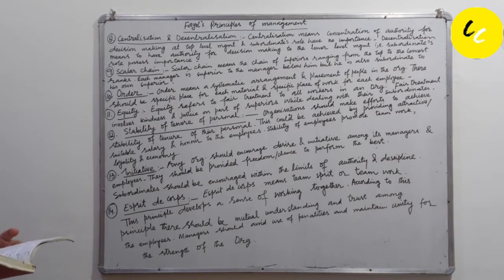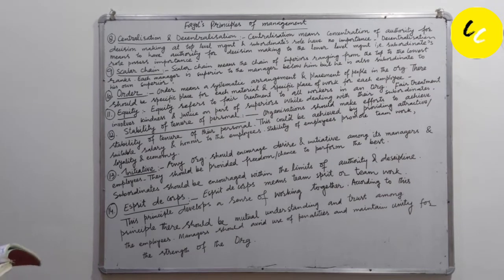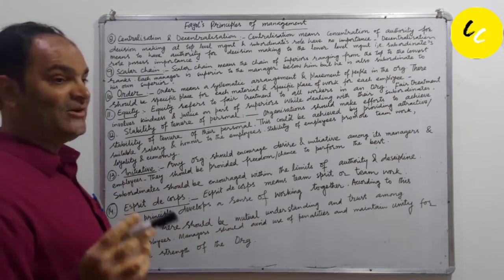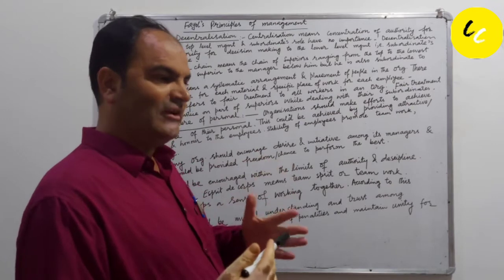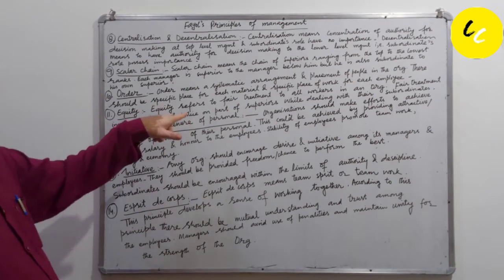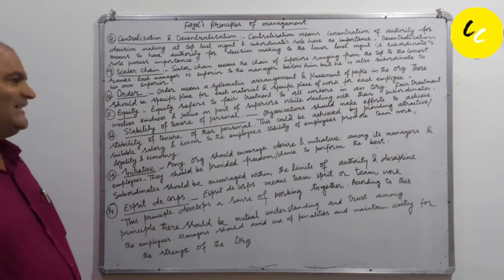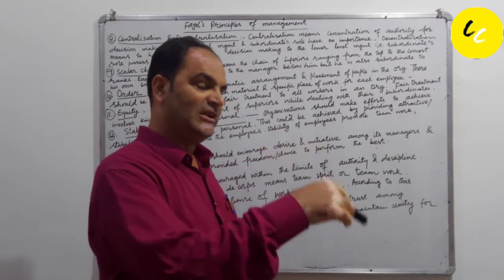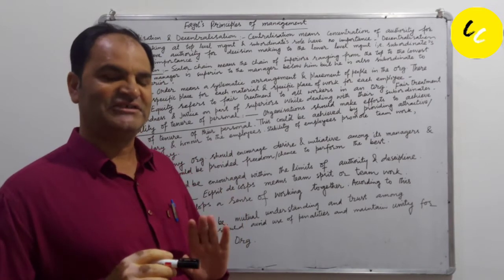Fayol's Principles of management part 2 By A Q Qureshi